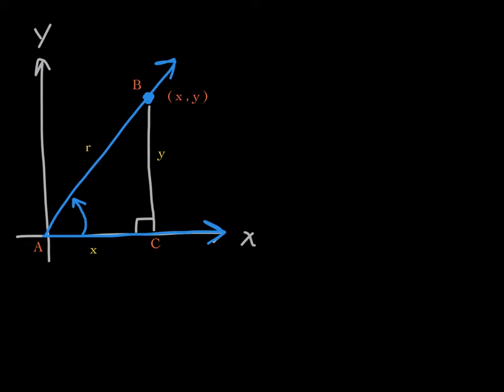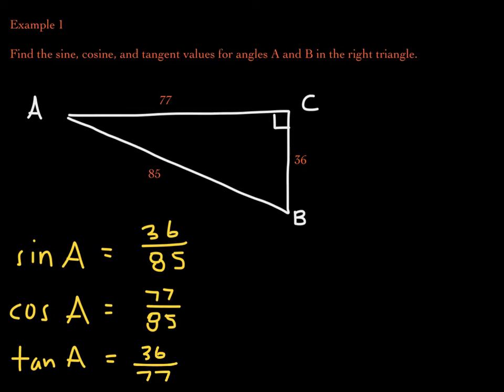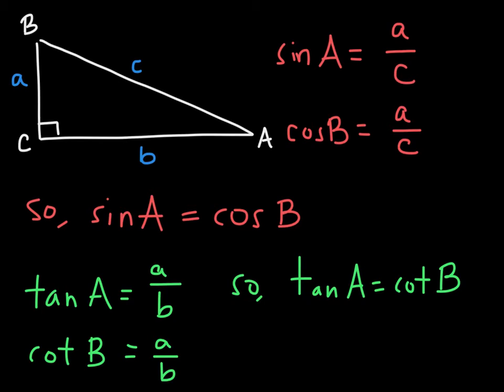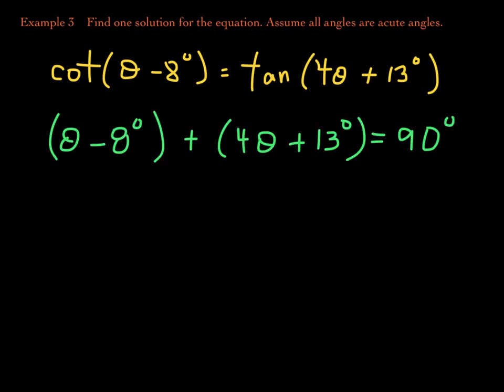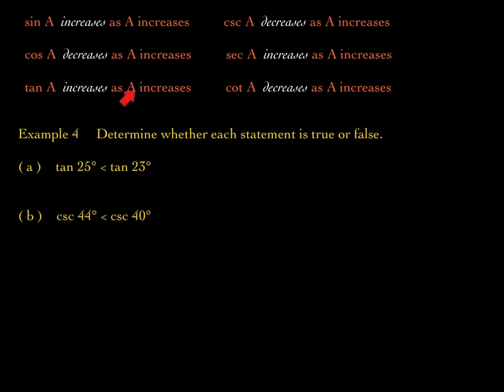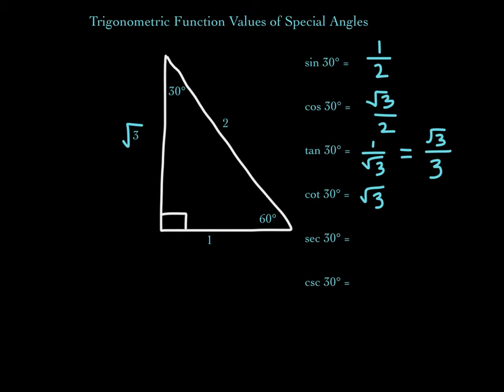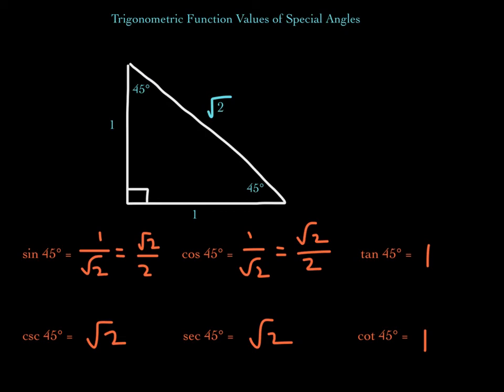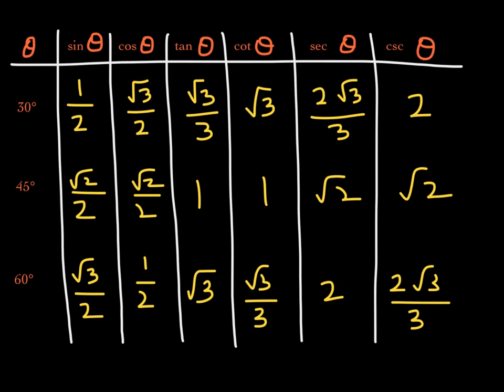Non-Acute Angles | Trigonometry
Understand how to derive the six trigonometric functions with a right triangle approach. Also learn how to evaluate trigonometric functions of non-acute angles.